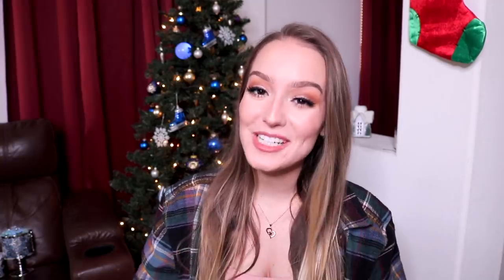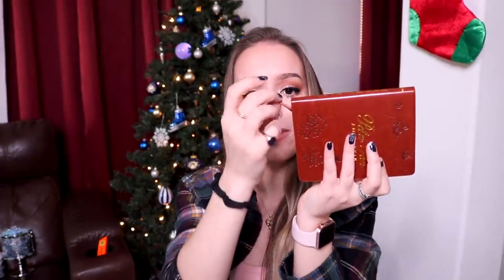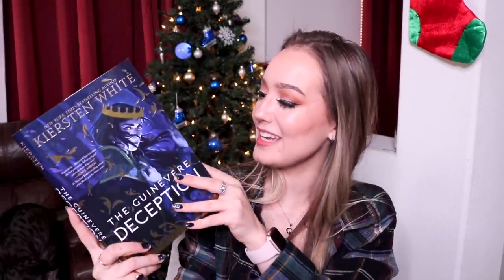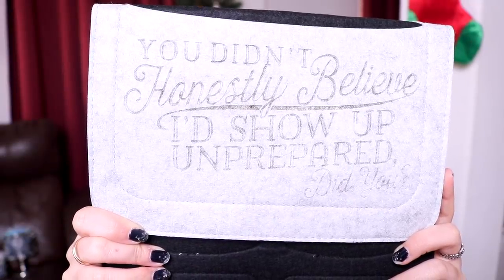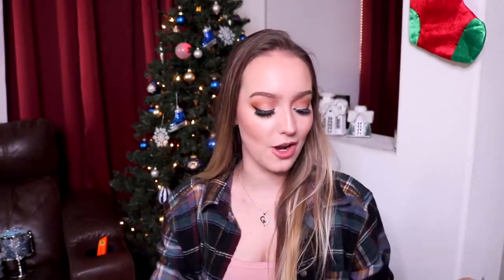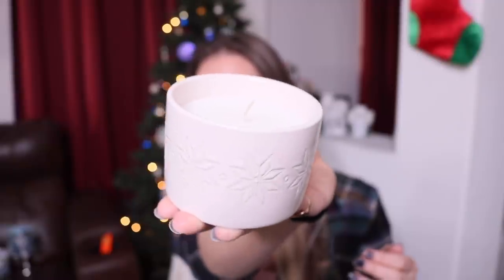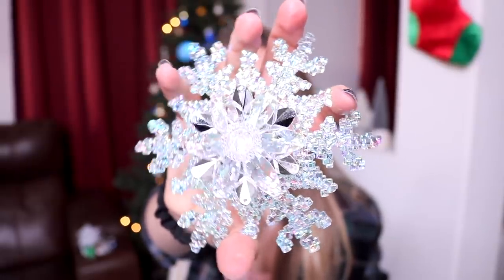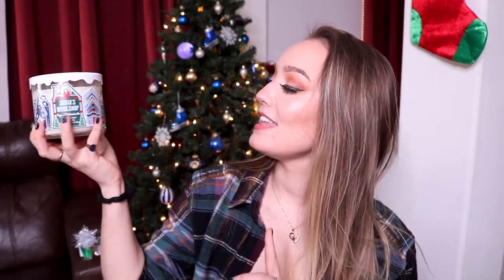DOUBLE FAECRATE UNBOXING + CHRISTMAS HAUL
I'm seriously SO happy with all of my new holiday stuff and all of the incredible stuff in the unboxings!!

✩ BOOK OF THE MONTH SUBSCRIPTION BOX ✩
▻ Book of the Month is an amazing and simple subscription service
    where you get to pick 1 book a month to get sent to yourself! Use
    channel at no extra cost to you ❤︎
▻ Use code "YES5" to get your first box for $5.00!

✩ FAQ's ✩
▻ Bookshelves: The Billy Bookshelves in White, from IKEA
▻ Filming Camera: Canon Rebel T6i
▻ Vlogging Camera: Canon G7x Mark II
▻ Annotating Stickies